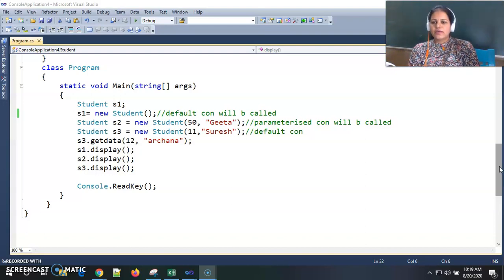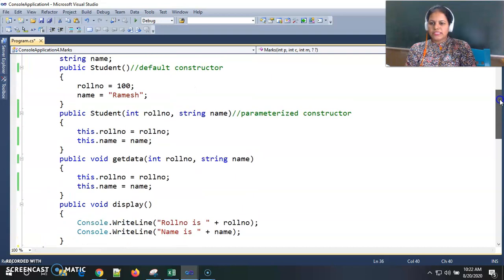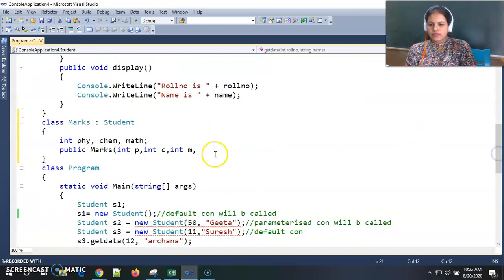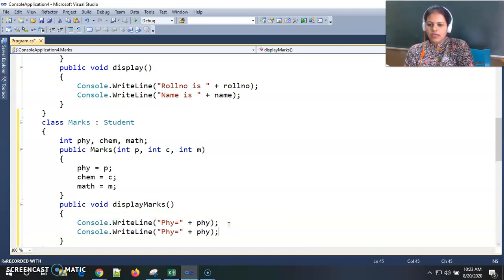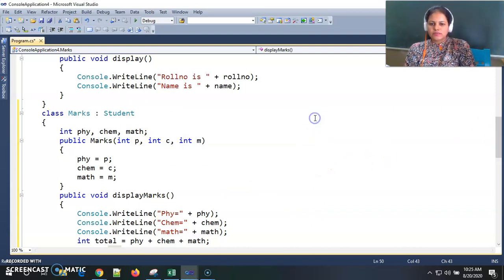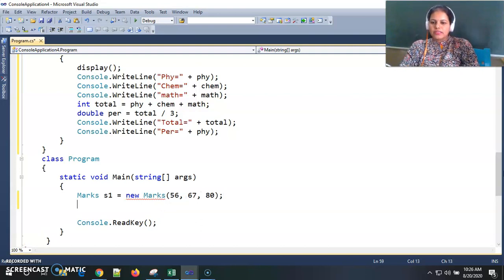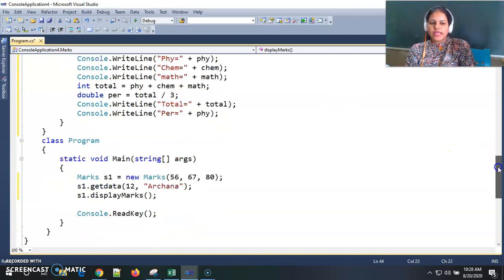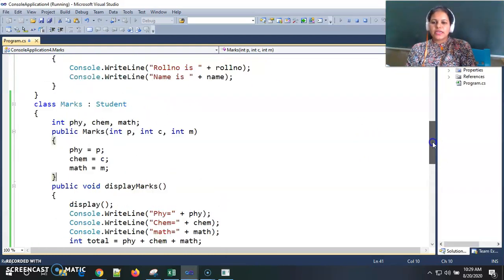Inheritance In C# | OOP in C#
How to use inheritance in C#
how to inherit one class from another class
applications of inheritance
types of inheritance
Reusability by using inheritance
base class and derived class
parent and child relationship in inheritance
is-a relationship
access modifiers in C#
define base and derived class
syntax to define derived class in C#
C# fundamentals
C# for beginners